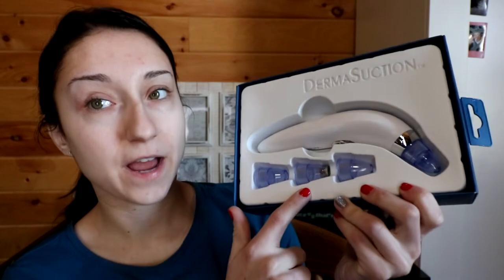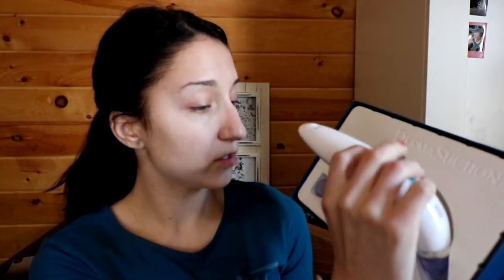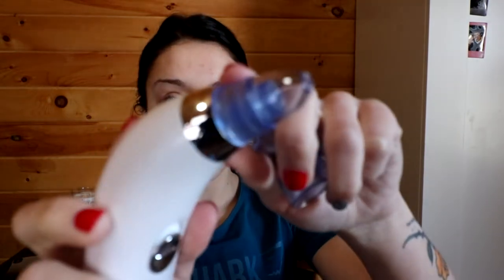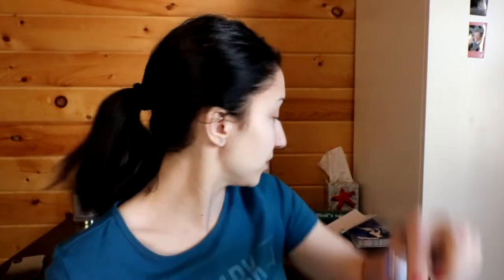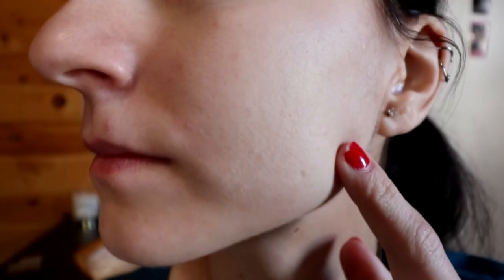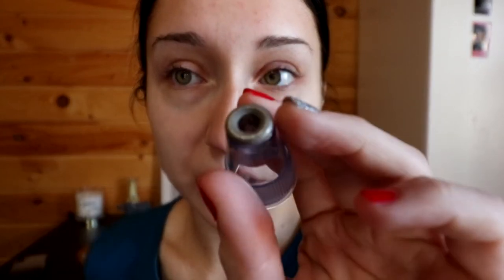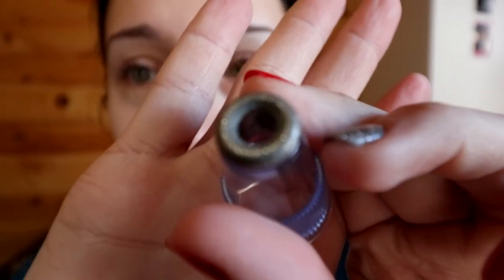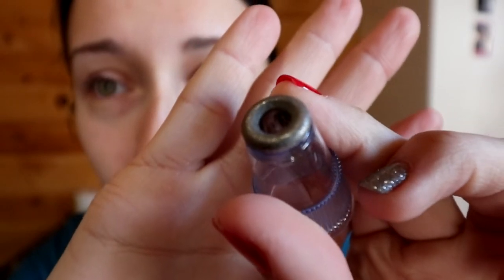PORE + BLACKHEAD SUCKING VACUUM?! Dermasuction first impression and review!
Today I am testing out the Dermasuction pore and black head cleaner, this is a vacuum that is suppose to suck up the dirt from your pores! I am testing it out today and giving you my first impressions, I think I would reach for a biore strip before this tool however I will give it another shot in a few months and see what I think of it again!

On Queenie Ke website 😊